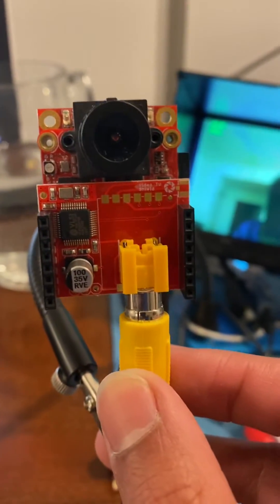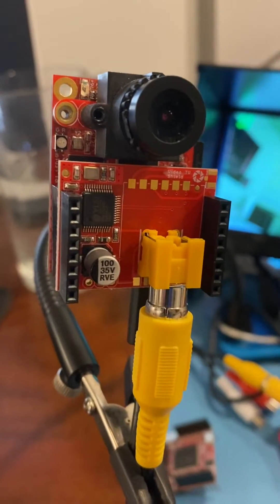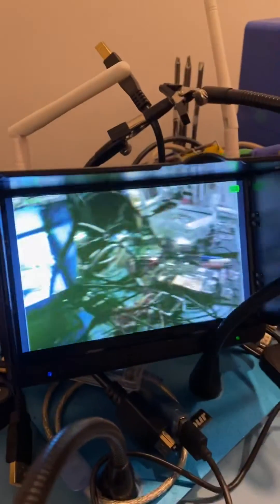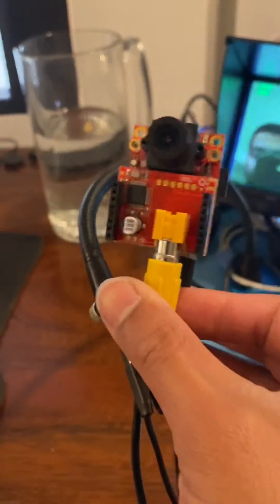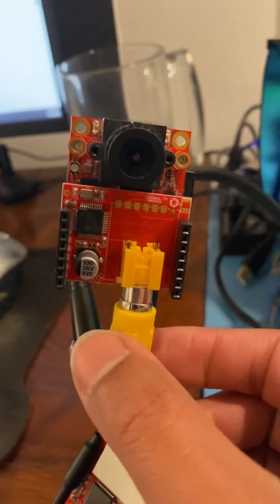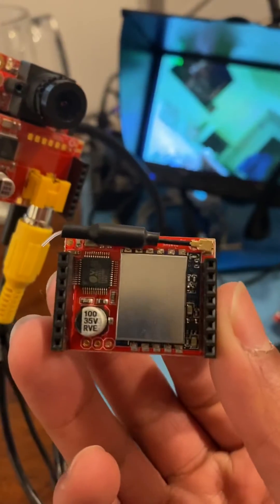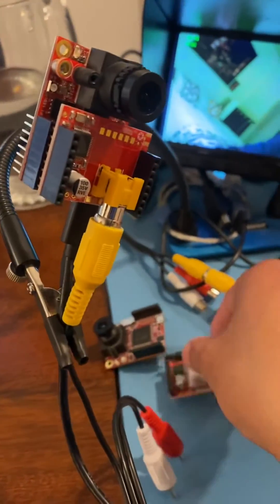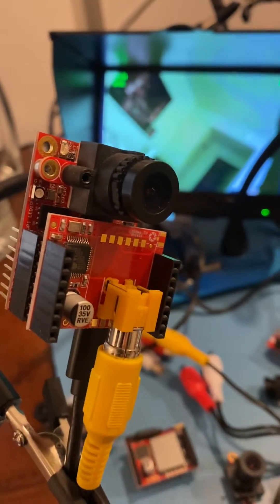Wireless TV Shield Updated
The TV shield for your OpenMV Cam allows you to output NTSC video to a TV or wirelessly to FPV googles. Anyway, the driver for this has now been updated to the best it can be with triple buffering, image scaling support, and more.